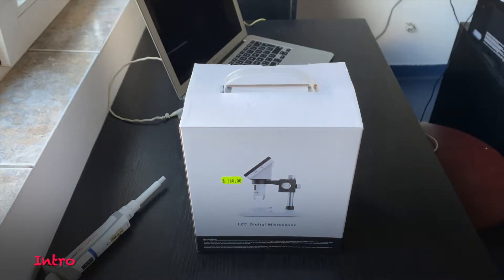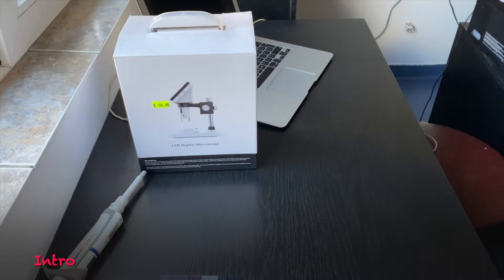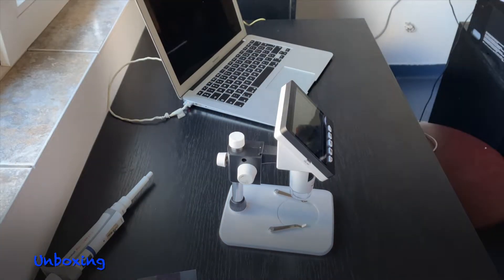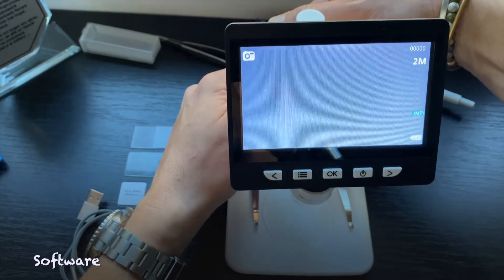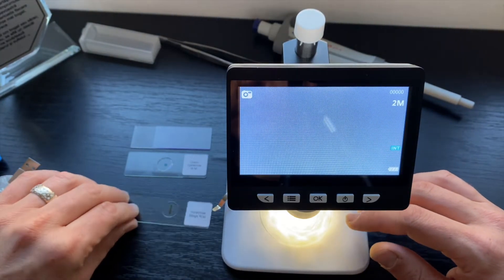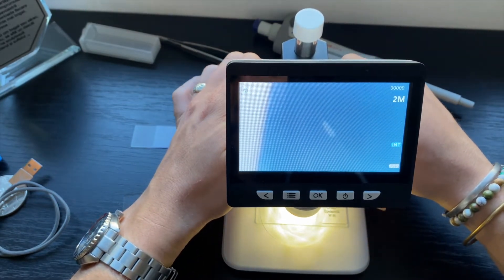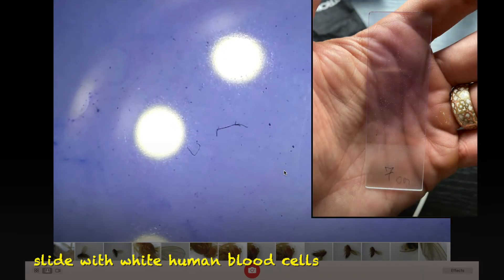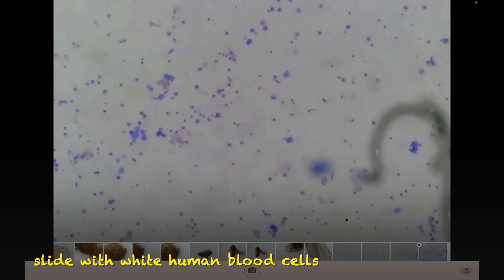Cheap 1000x digital microscope in depth review (for biology)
So I bought this so you don't have to. This is a review of a cheap "1000x" digital microscope.

2 MP camera. In this video I'm unboxing the microscope, taking you through the software and of course an in depth review (with pictures and samples) and comparison with a real biology microscope (Micros).

00:00 Intro
02:02 Unboxing
04:45 Microscope Software
06:00 American Silver Dollar Coin Under Microscope
07:00 Honey Bee Wing Under Microscope
08:16 Onion Epidermis Under Microscope
09:00 Fruit Fly Under Microscope (it's a cool mutant)
11:52 Slide with Human White Blood Cells Under Microscope
13:04 Vs Micros Biological Microscope

Outro Music (hope video doesn't get banned or anything) :

David Guetta, Bebe Rexha - I'm good (Blue) LYRICS "I'm good, yeah, I'm feelin' alright"